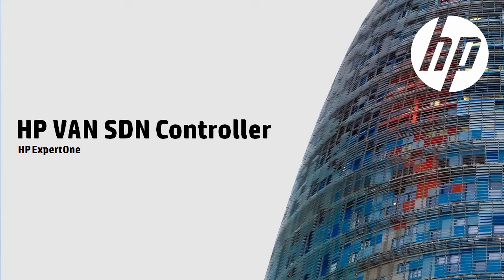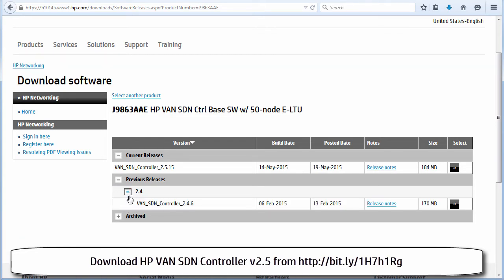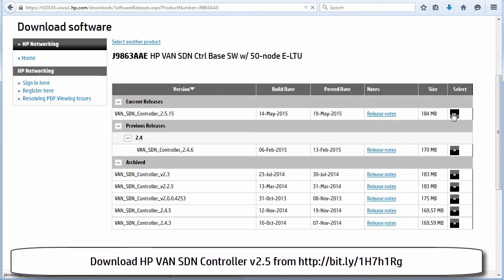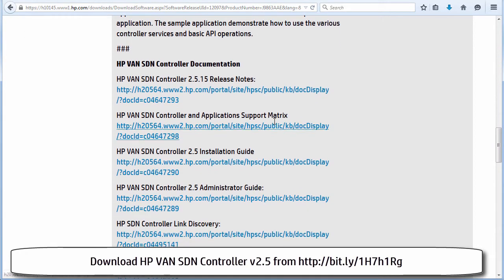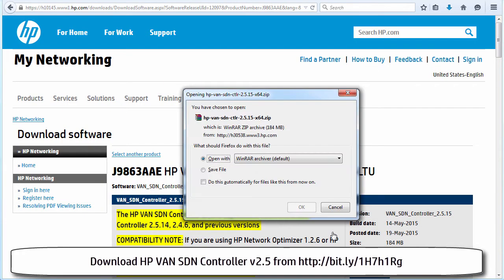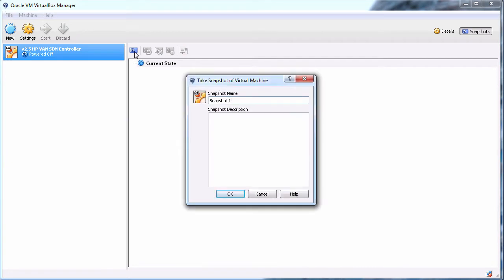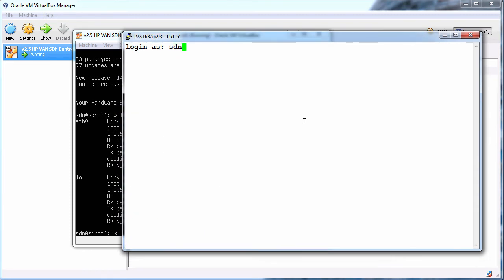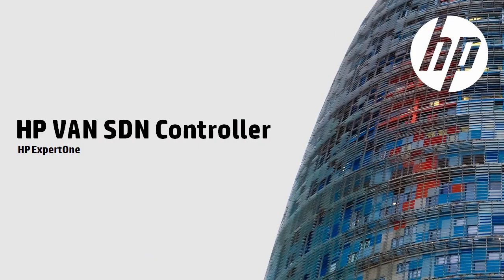HPE VAN SDN Controller Installation-HP Controller Download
Fourth video in a series of 7 videos on how to install the HPE VAN SDN Controller